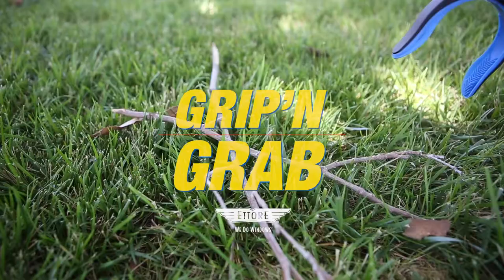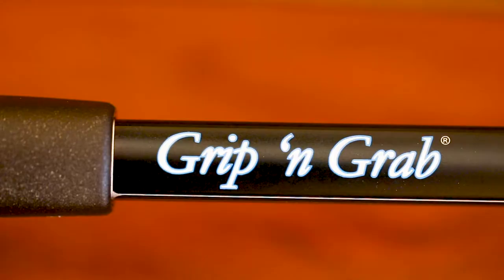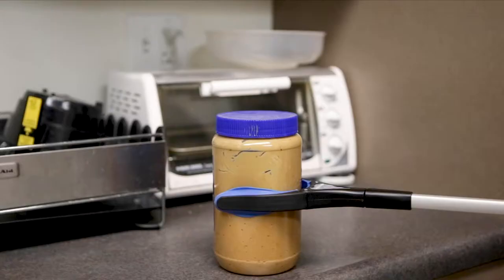Reach Safely with the #1 Multi-Purpose Grabber Tool: The Ettore Grip'n Grab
Put away your ladder and extend your reach safely with the Ettore Grip'n Grab, rated one of the best multipurpose grabber tools and an Amazon bestseller with more than 4,000 customer reviews.

Designed for comfort and safety, the Ettore Grip'n Grab features a lightweight aluminum and plastic construction for a sleek profile that reaches into tight spaces both inside and outside the home. It is ideal for seniors, the physically disabled, and anyone dealing with hand, arm, back or knee strain. The Grip'n Grab is also a preferred tool for roadside trash cleanup and adopt-a-highway programs.

The comfort grip helps reduce repetitive motion fatigue and the rubberized jaws securely hold up to 5 pounds.  The Ettore Grip'n Grab is rust-proof for outdoor use and comes in three different sizes: 16, 32, and 50 inch.

Products Shown in the Video:
16" Grip'n Grab
32" Grip'n Grab
50" Grip'n Grab